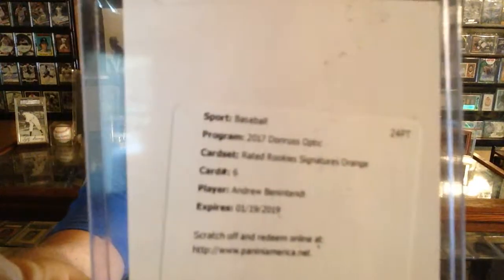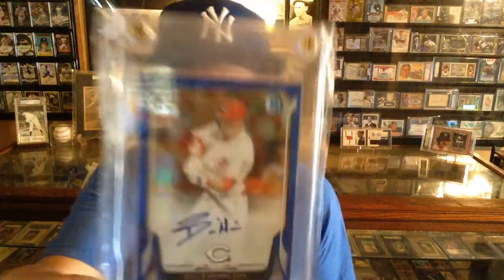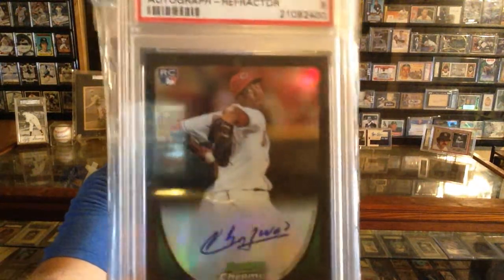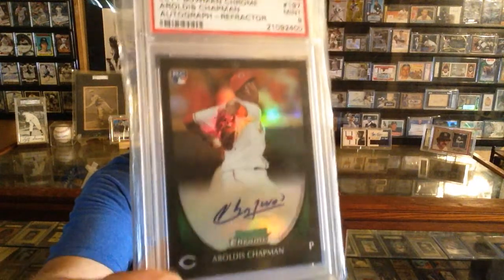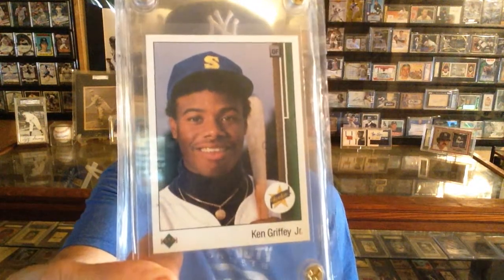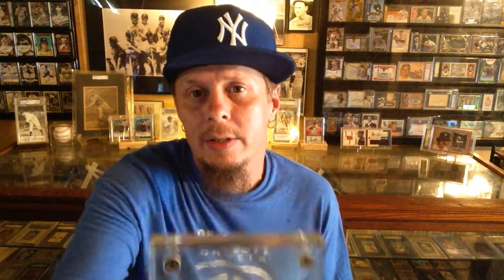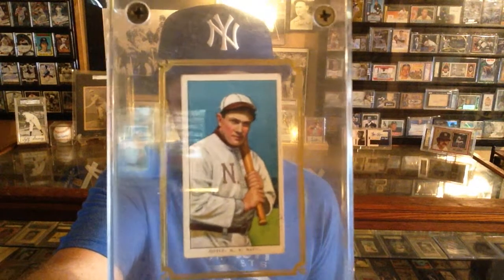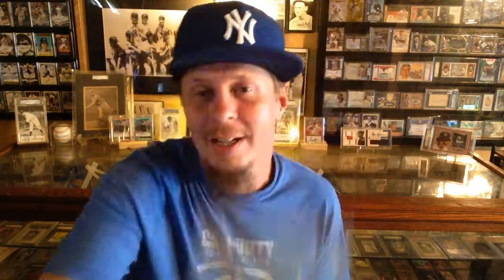Pack Savages 100 sub video response, my top 5 non Yankee cards